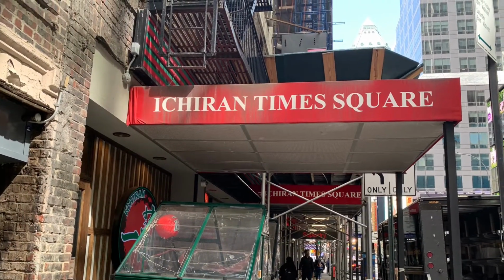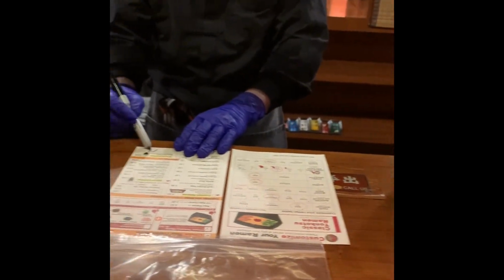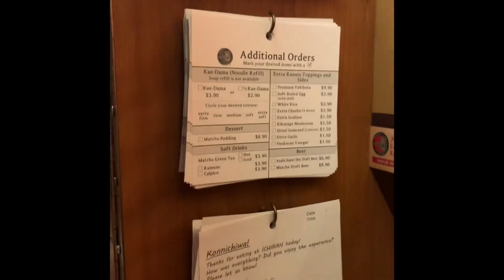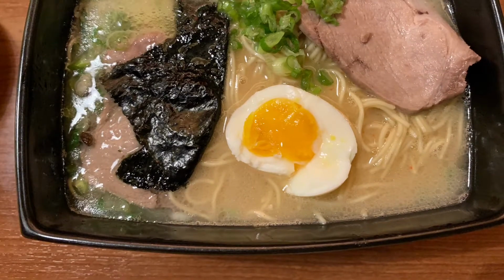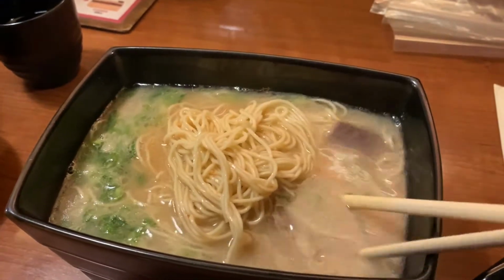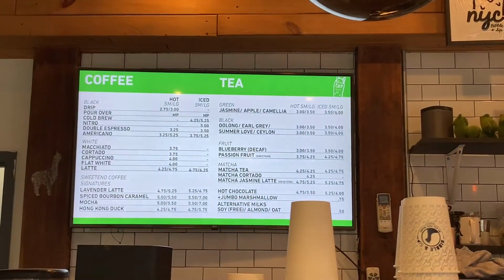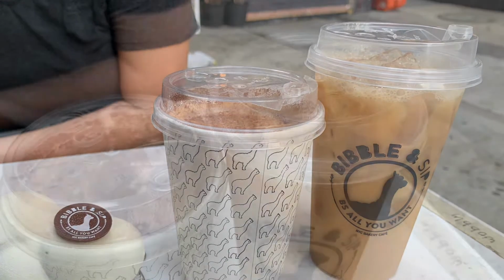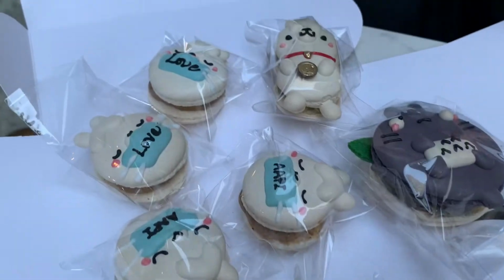Ichiran Times Square Restaurant Review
My review of Ichiran Times Square, a Japanese restaurant in the Midtown West neighborhood in Manhattan:
(1) Food: 10/10
(2) Ambiance: 8/10
(3) Service: 10/10
(4) Deals: 4/10
(5) COVID-19 Safety: 10/10
(6) Overall: 8/10